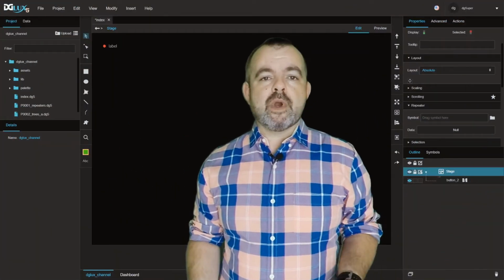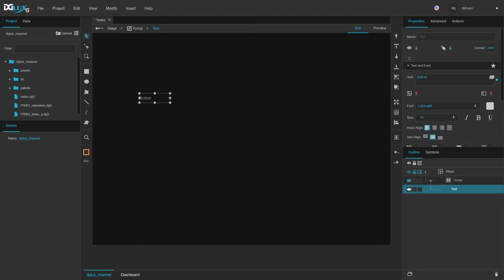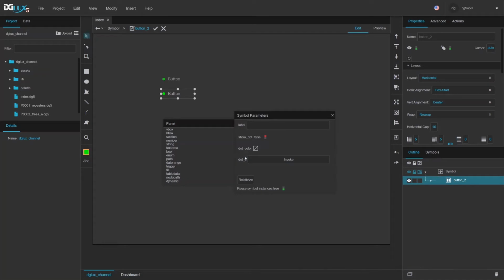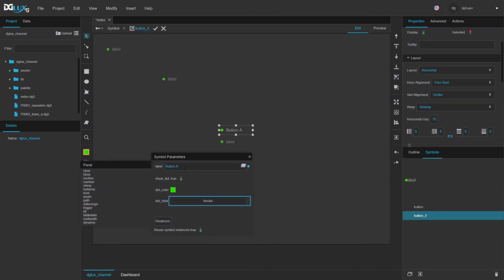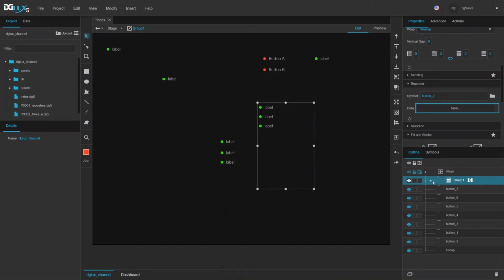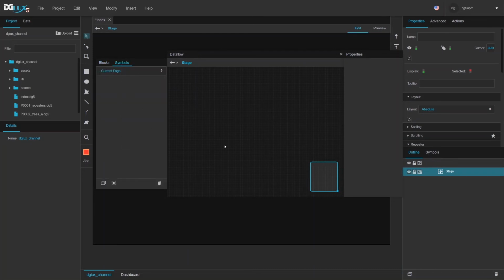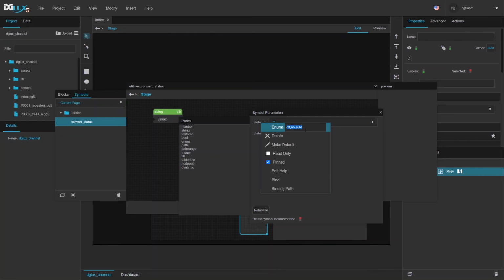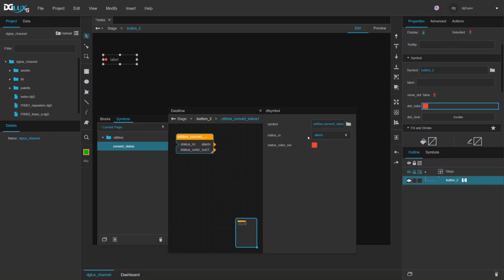Learn DGlux5 (E4): Symbols - Visual and Dataflow (logic)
Hot off the press - Episode 4, where we talk about symbols and things related. We are also announcing an upcoming interview with Jonathan Chao - lead UX designer. Enjoy.